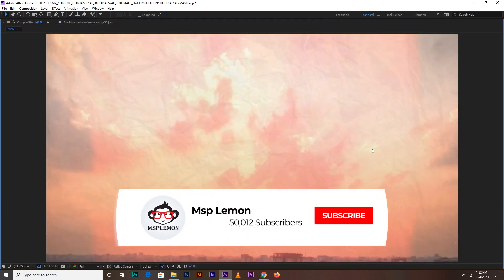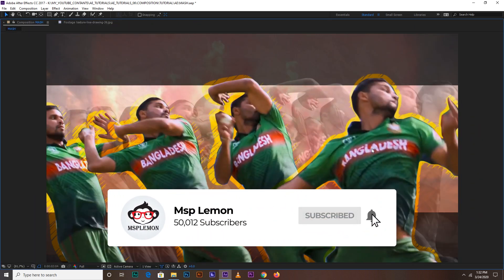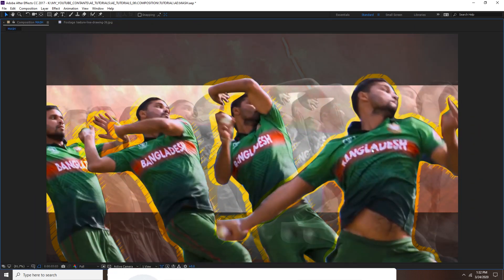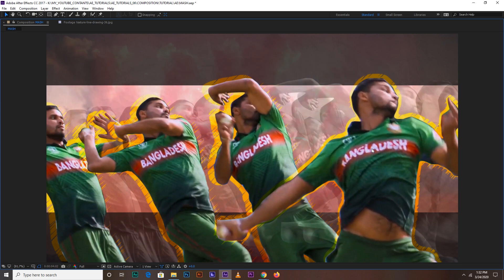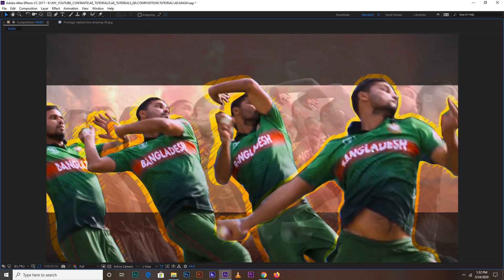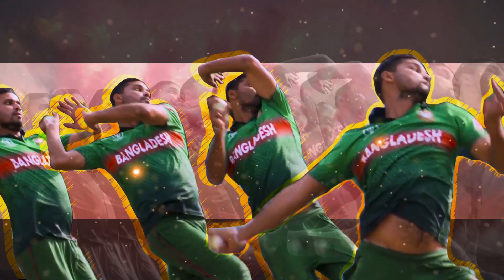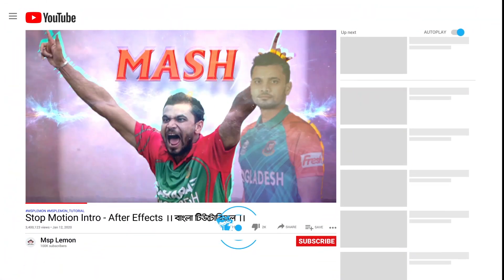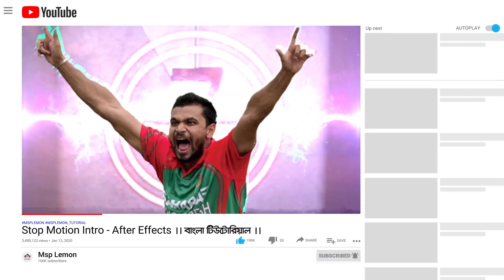Next Tutorial Coming Soon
📢 Adobe Premiere Pro cc 2018 Tutorial || Slide in Text Intro Or PNG LOGO Reveal || Bangla Tutorial ||